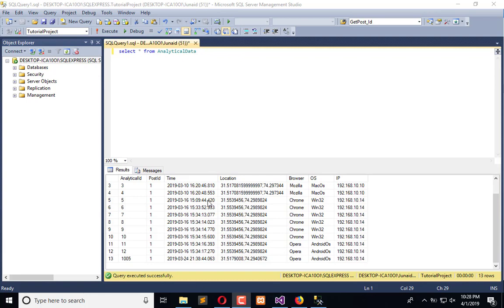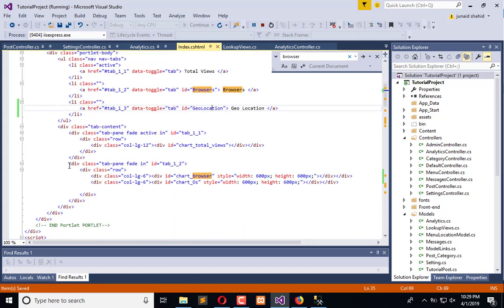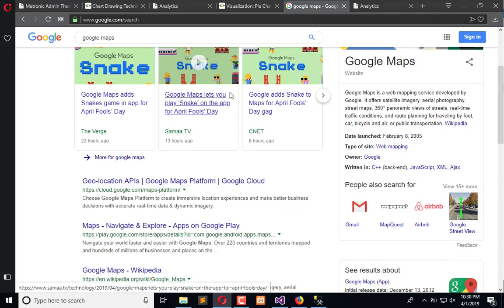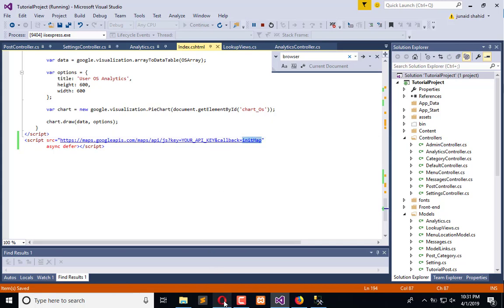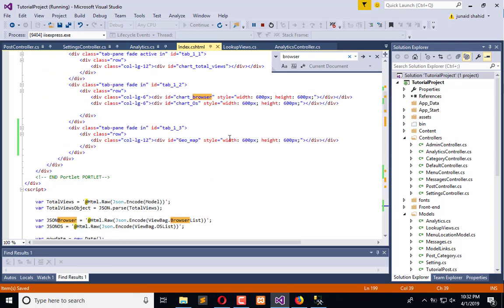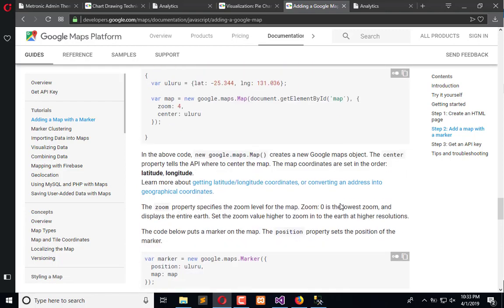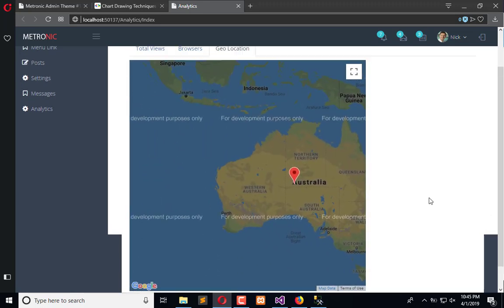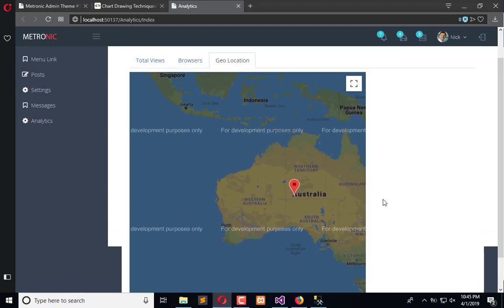287 ASP .NET MVC - Integrate Google Maps for GEO Location Analytics